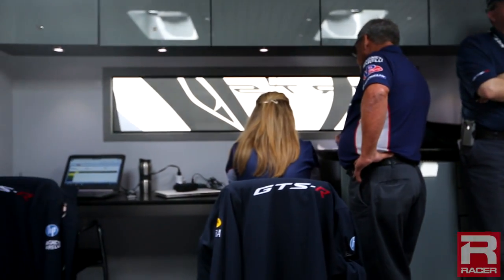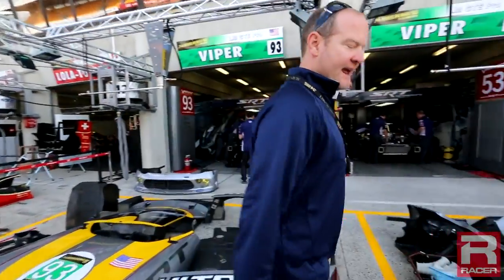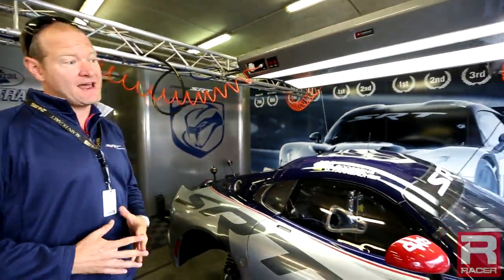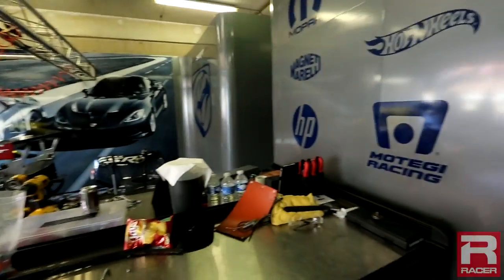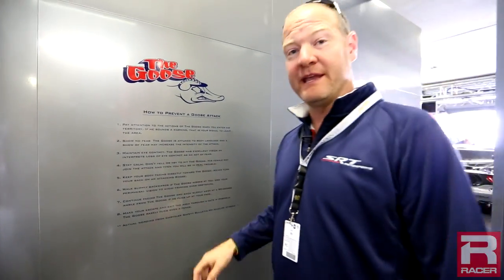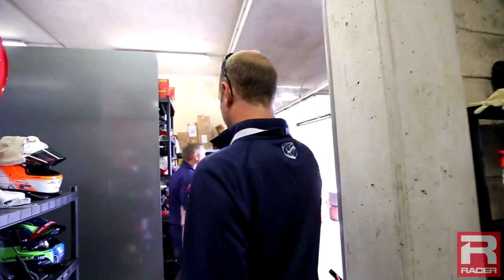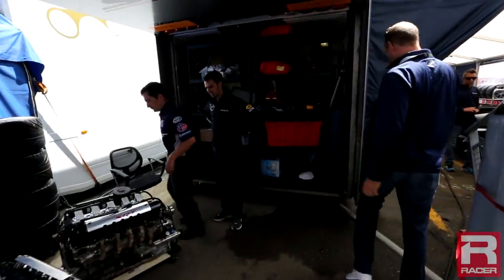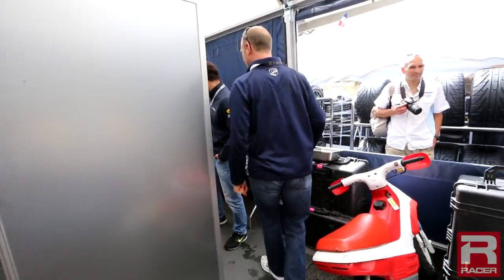RACER: Tommy Kendall SRT Viper Le Mans Garage Tour 2013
SRT Viper driver tommy Kendall takes RACER on a brilliant tour through the team's two-car garage at the 2013 24 Hours of Le Mans.